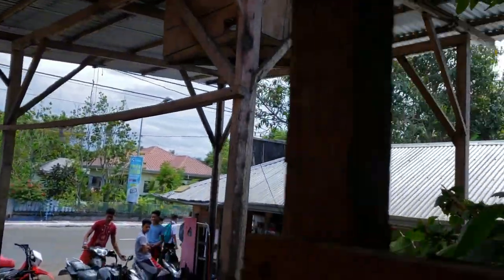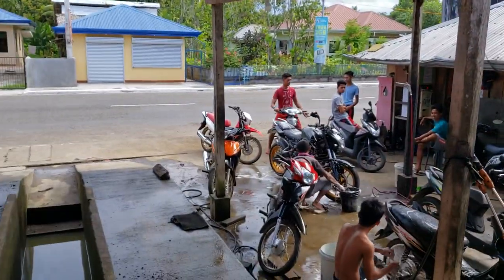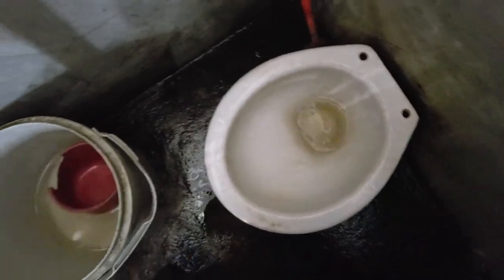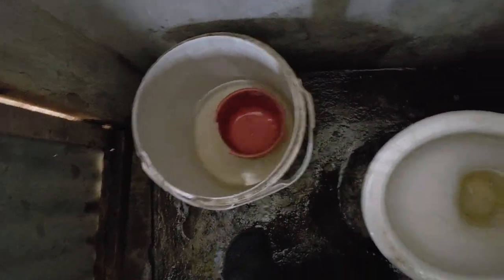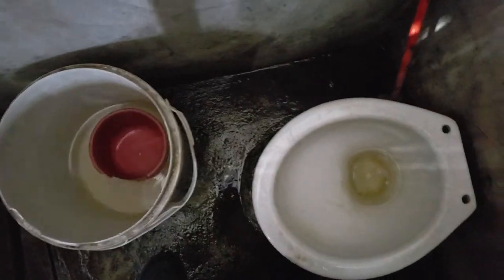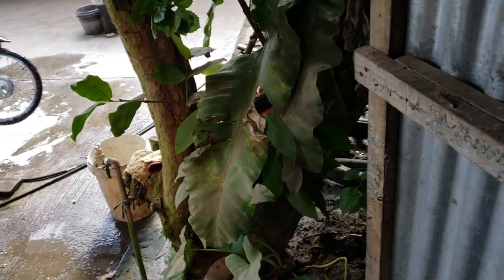How to use the public Toilet (CR) in the Philippines (and many countries)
A public toilet is a room or small building with toilets (or urinals) that does not belong to a particular household. Rather, the toilet is available for use by the general public, customers, travellers, employees of a business, school pupils, prisoners etc.

Philippine English, "comfort room", or "C.R.", is the most common term in use.

As an "away-from-home" toilet room, a public toilet can provide far more than access to the toilet for urination and defecation.